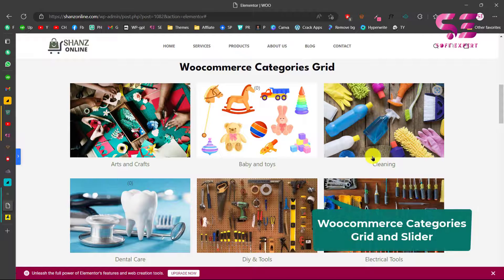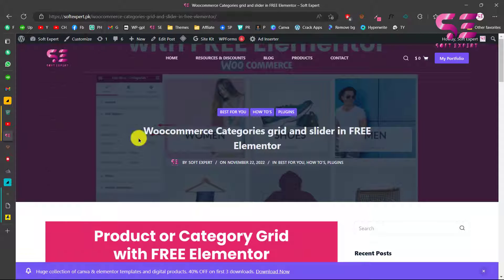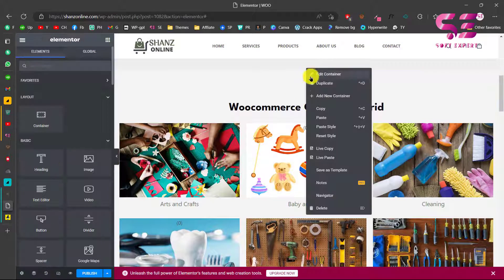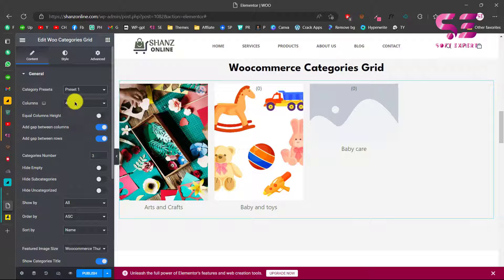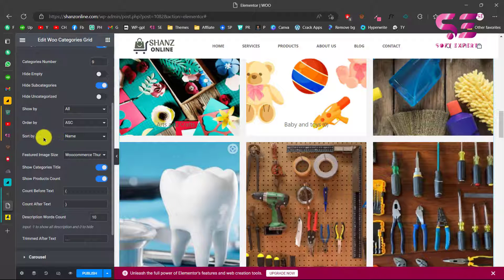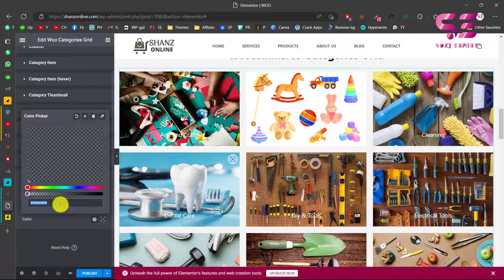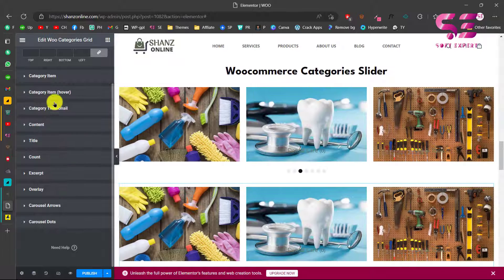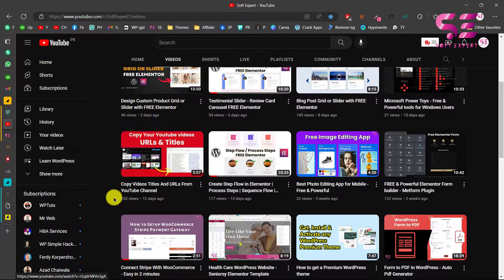Woocommerce Categories Slider in Elementor for FREE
Let’s see how to create a Woocommerce Categories Slider in Elementor for FREE. So if you have a WordPress eCommerce website and you want to display your products or categories in elementor as a grid or slider you can do it easily by watching this video.

🕘Timestamps:
0:00 Introduction
1:04 Download Plugin
2:00 Categories Grid
5:05 Categories slider
6:11 Products grid
6:34 Product list